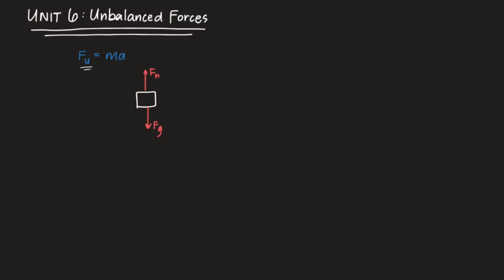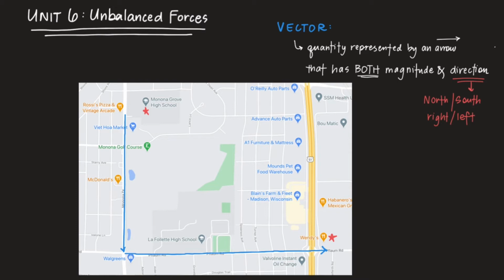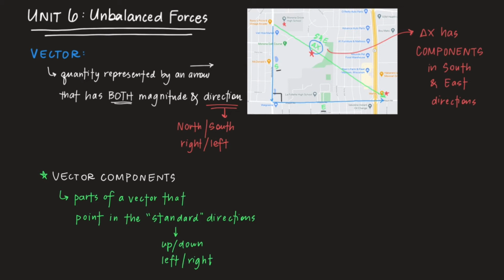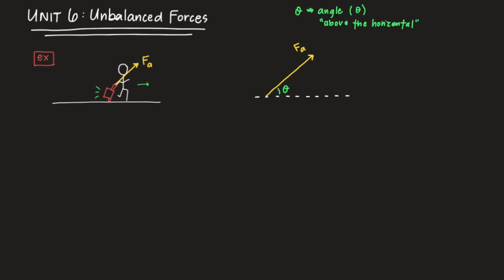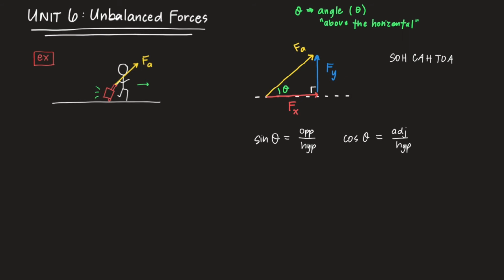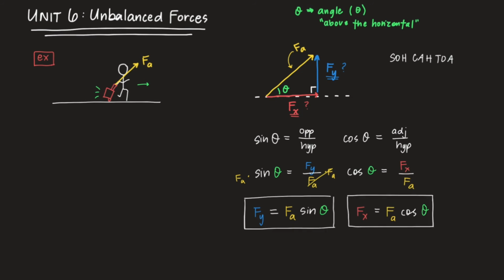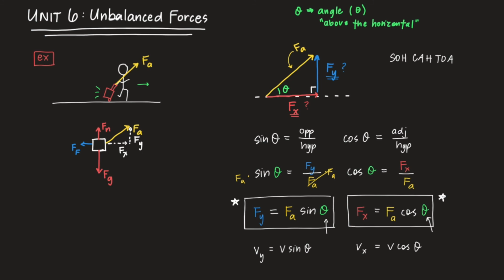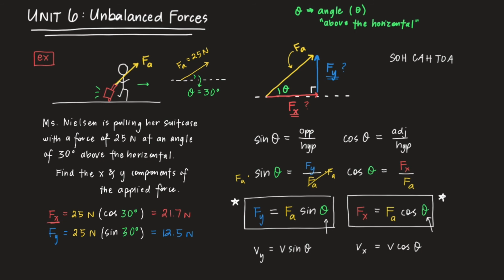Vector Components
Watch this video to learn how to split a vector into its components (horizontal and vertical).  This can be applied to any vector, not just forces!